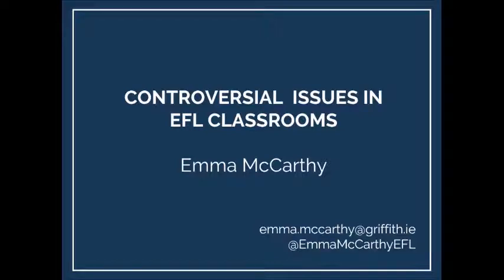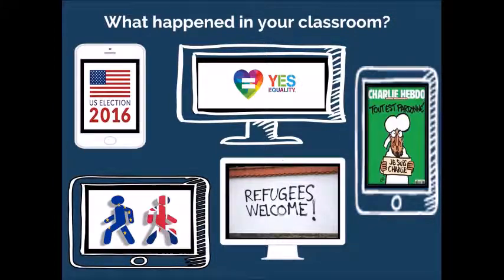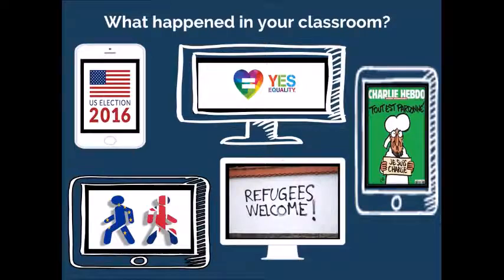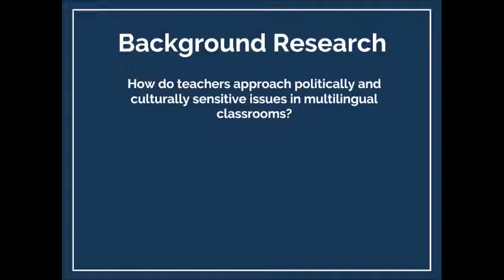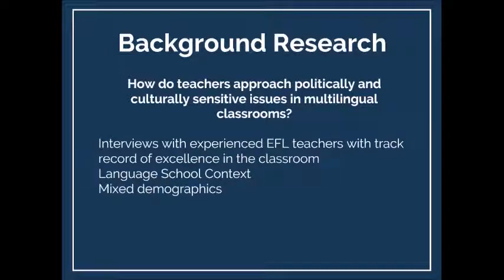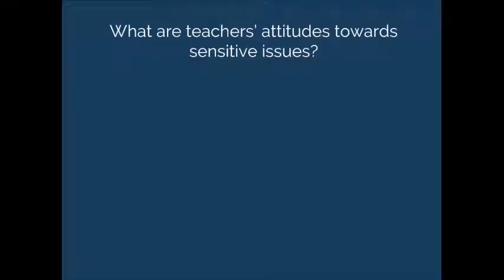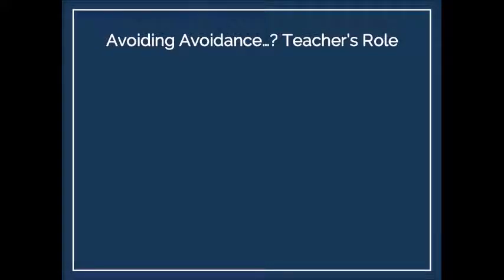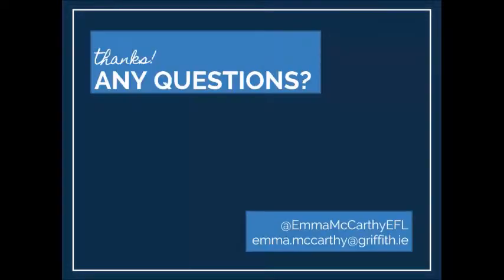'Controversial Issues in EFL Classrooms by Emma McCarthy (Slides)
Teachers often face culturally and politically sensitive issues in multilingual adult EFL classrooms, but research shows that they receive little guidance in how to deal with them, instead having to rely on their intuition and common sense. These days it is more difficult than ever to avoid such issues, even though they are less likely to be raised in course books, so it is important that teachers have the tools and strategies to be able to deal with them and turn them into positive learning experiences.
We will explore attitudes and strategies for dealing with issues like these in diverse classrooms.